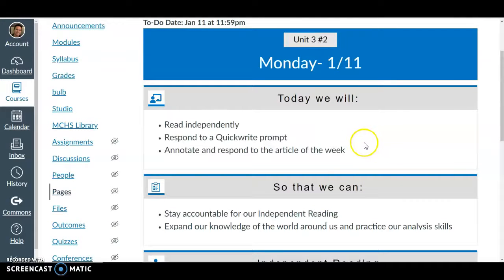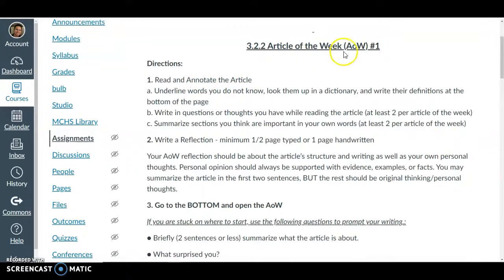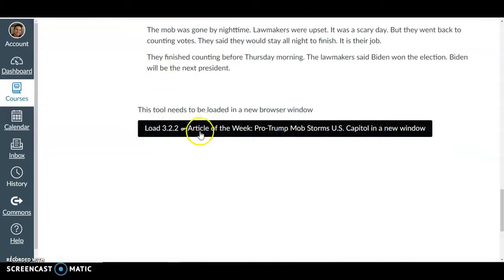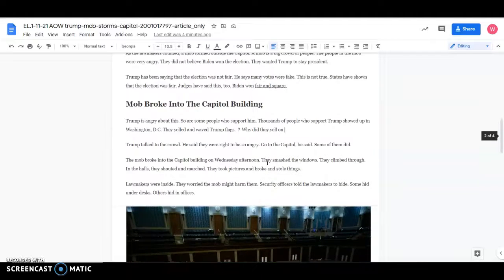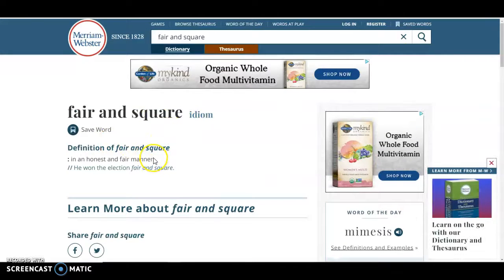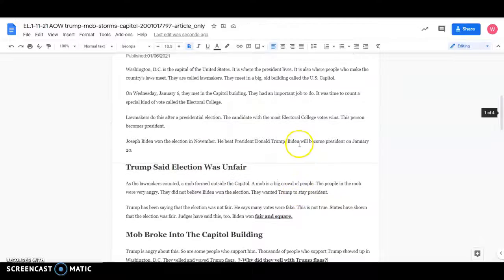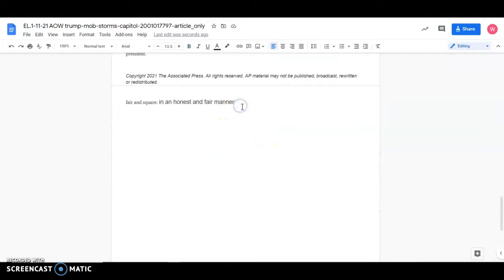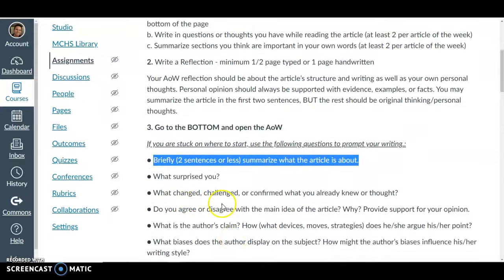1.11 Daily Directions